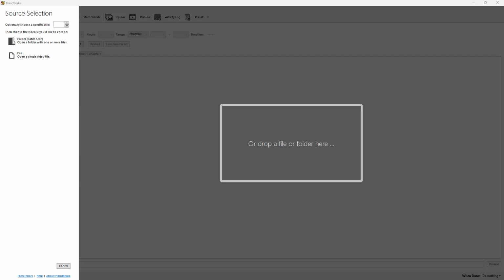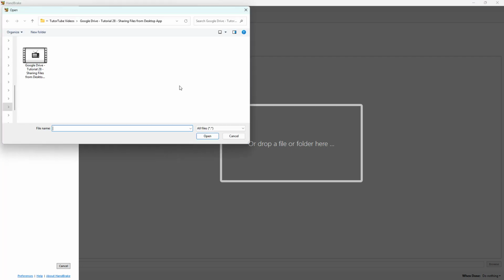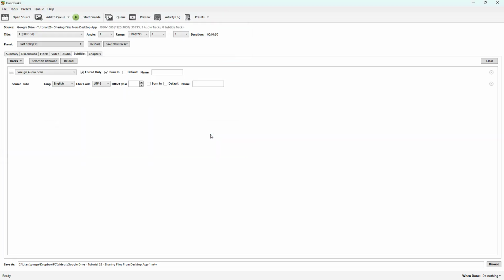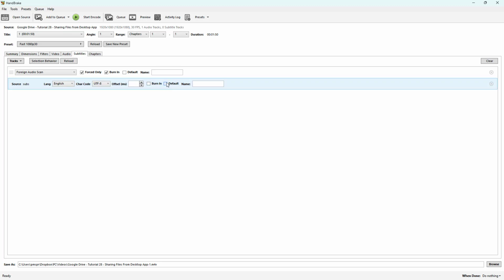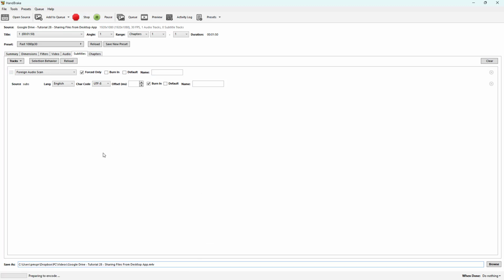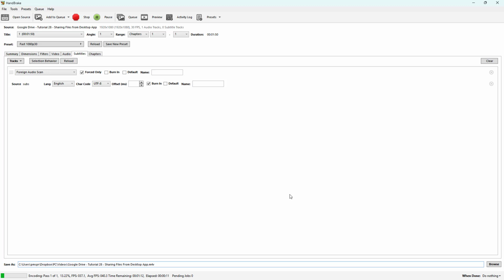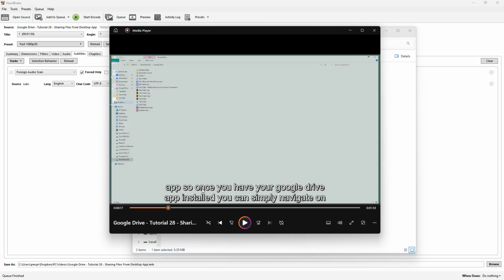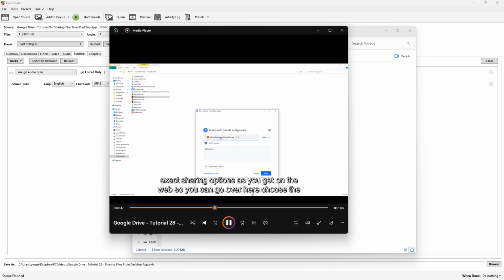Handbrake - Lesson 22 - Burning In Subtitles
In this tutorial, we’ll explore the essentials of Burning In Subtitles in HandBrake